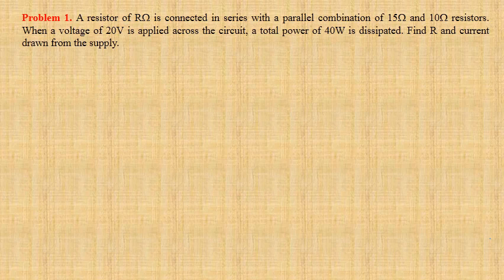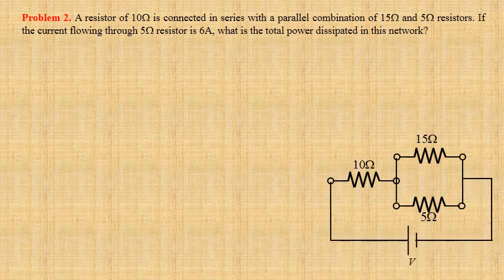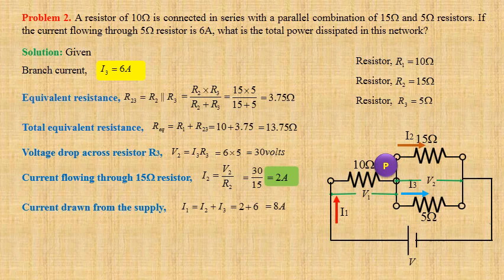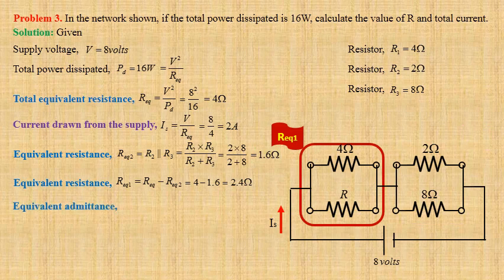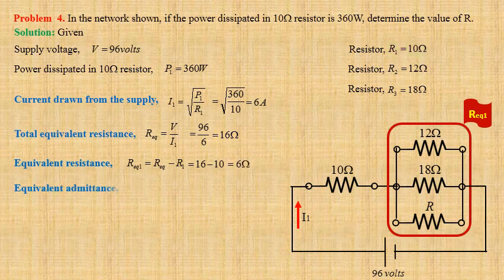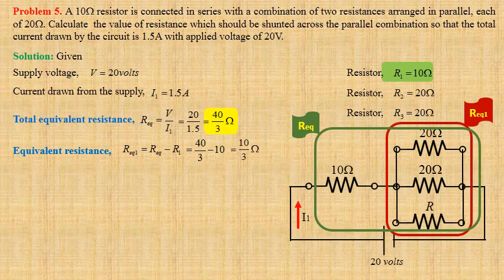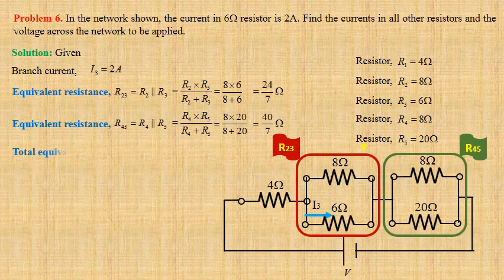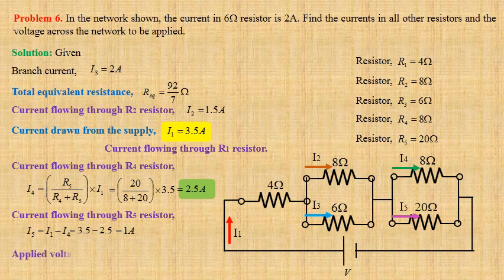Tricky numerical problems on Series-parallel circuits